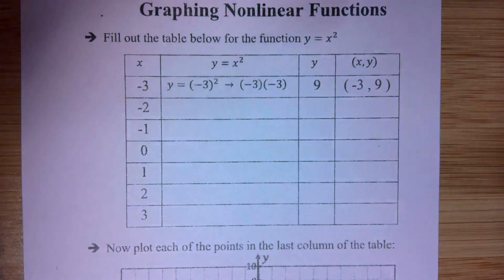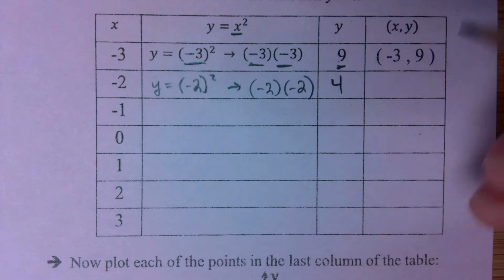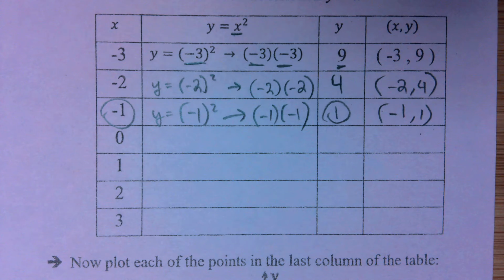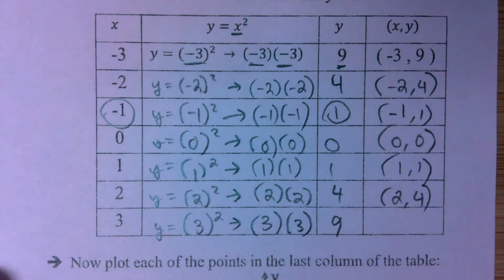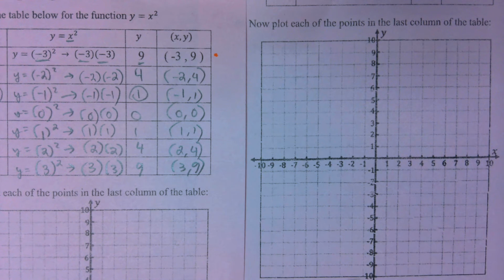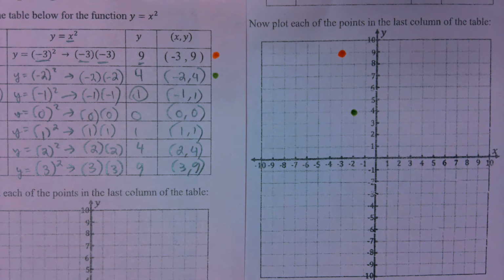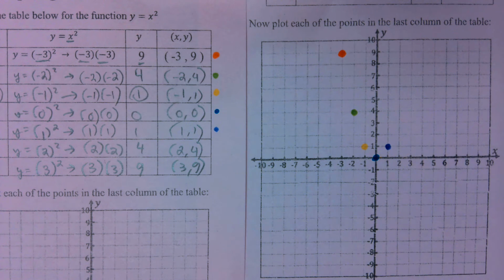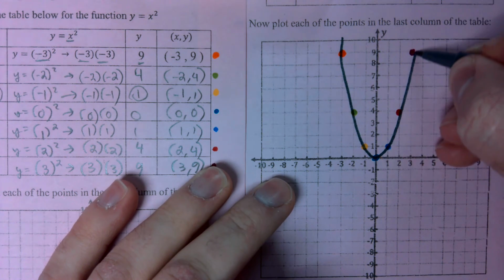Graphing Nonlinear Functions (NOTES)